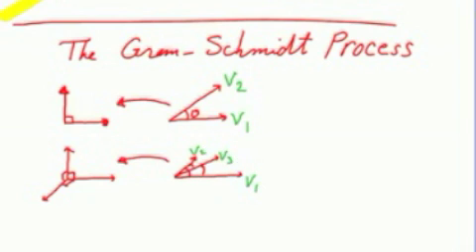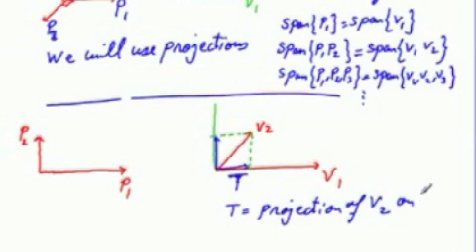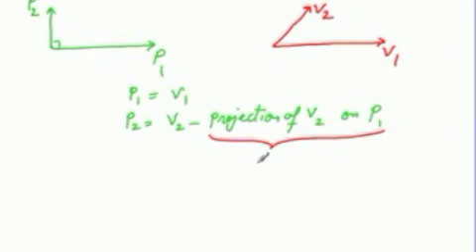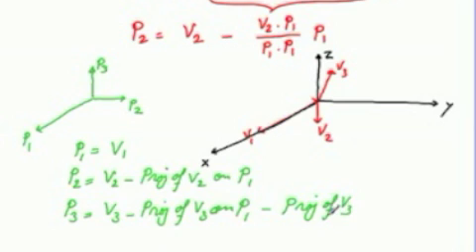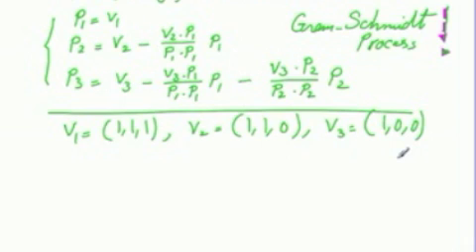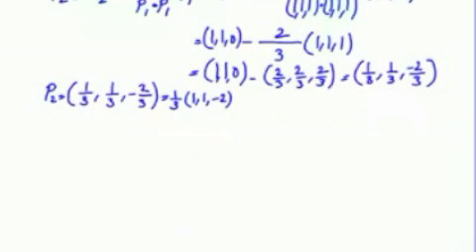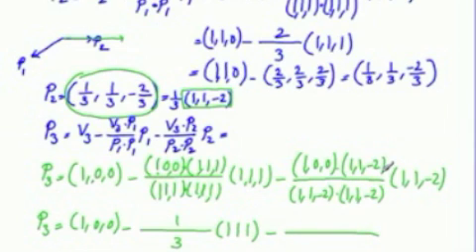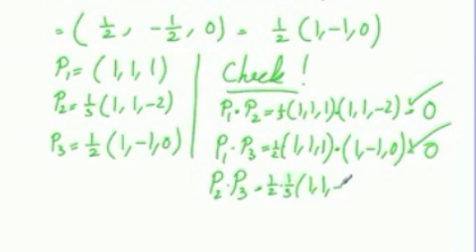week6 part6 Gram Schmidt Process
Producing a set of mutually perpendicular vectors P_i out an arbitrary given Vectors V_i using projections.